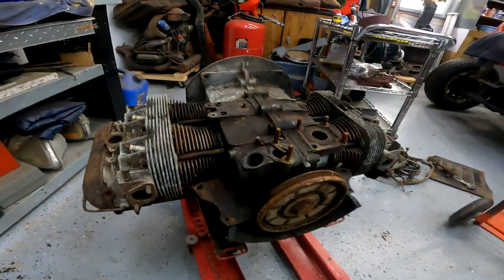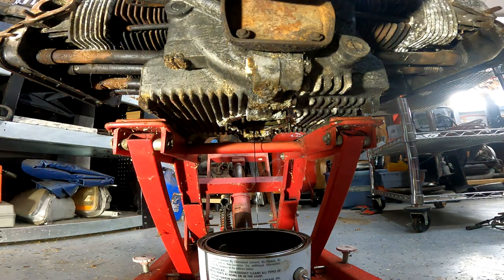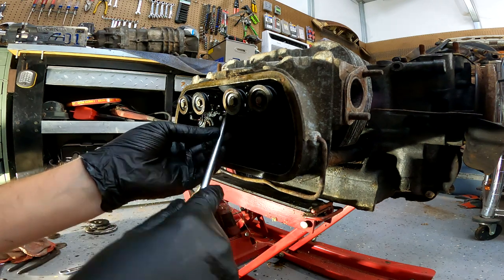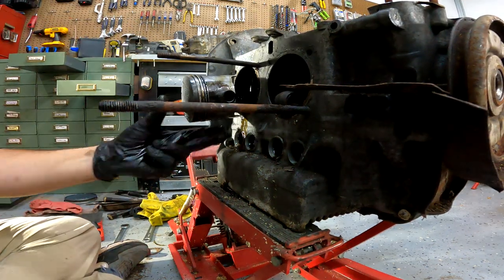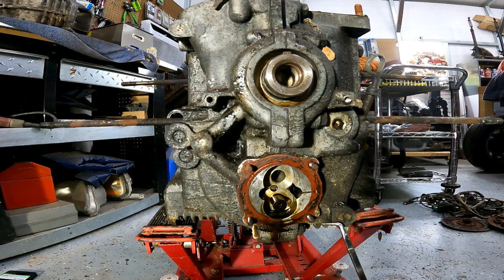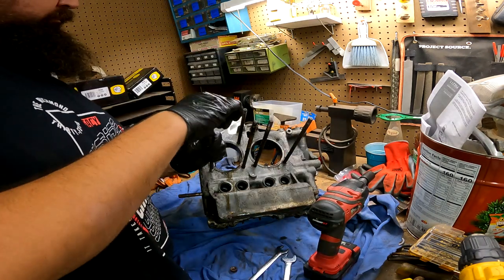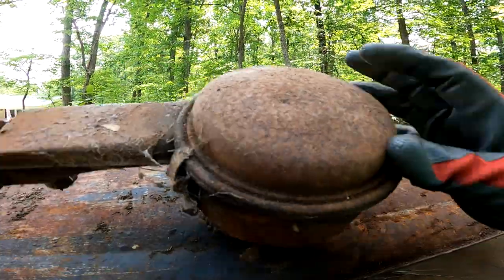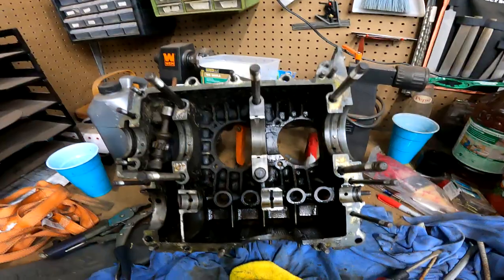Volkswagen Type 1. Single port Beetle engine can it be saved? Disassembly How To!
Showing how to open up a Volkswagen Beetle engine. This case is a 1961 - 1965 single port Bug engine.